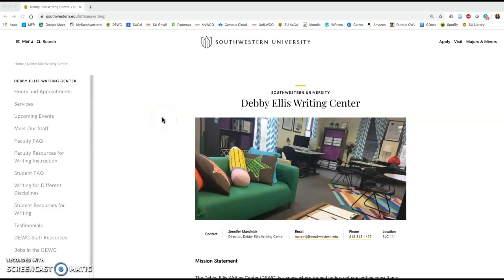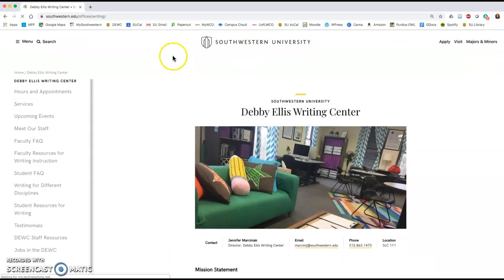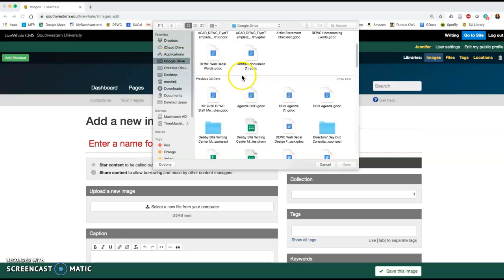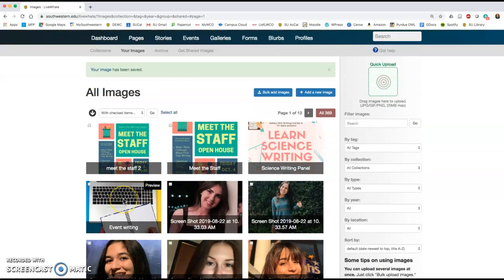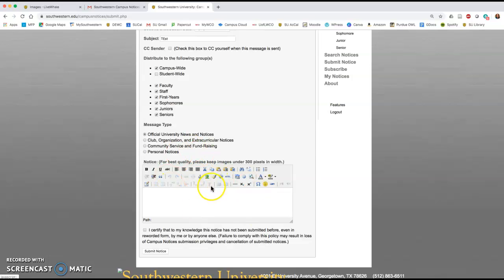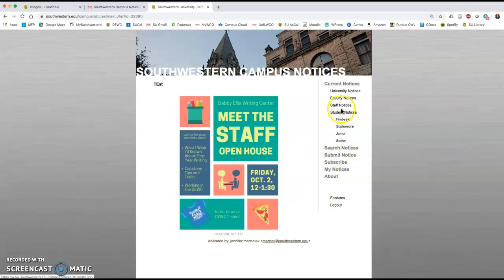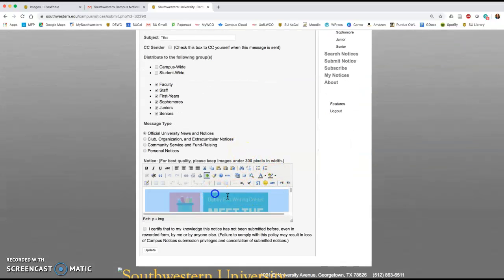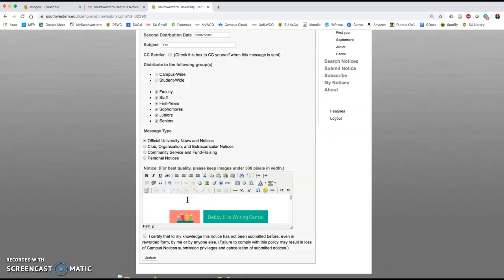Loading an Image in Postmaster via LiveWhale